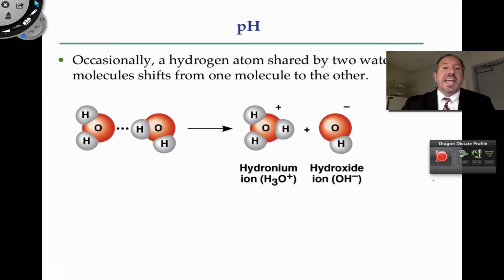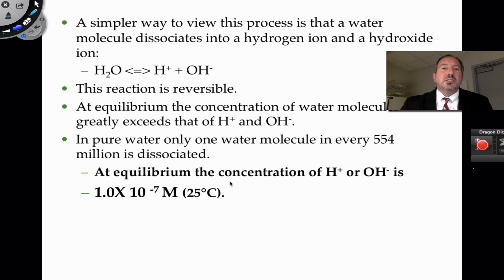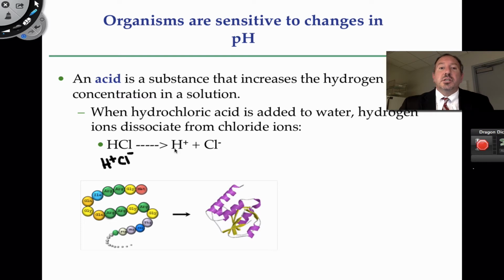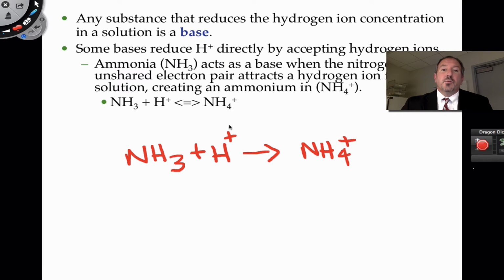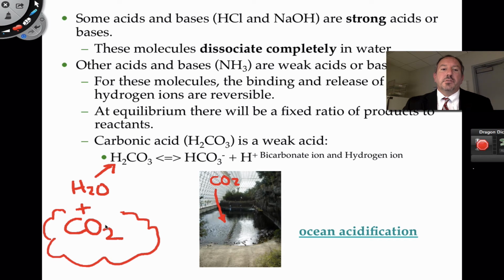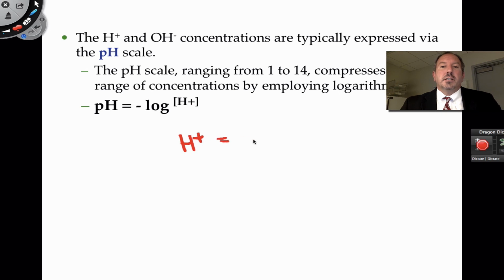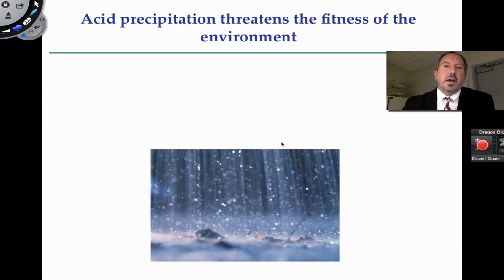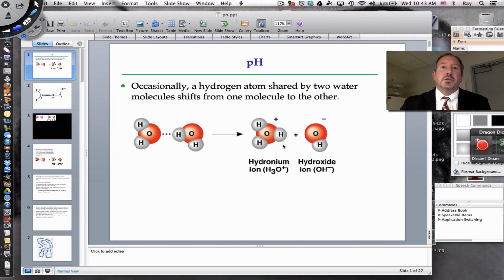pH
This video considers pH and how it relates to Biology.